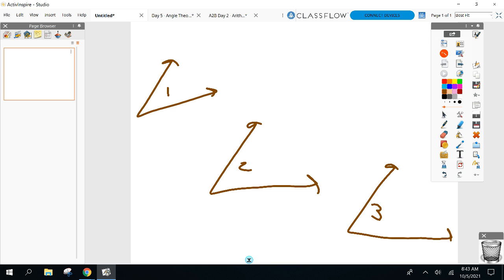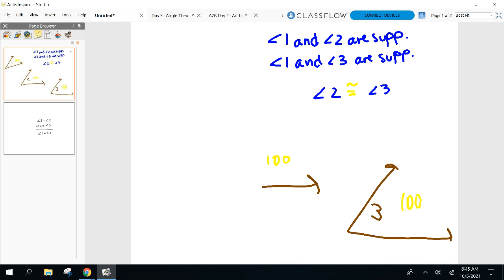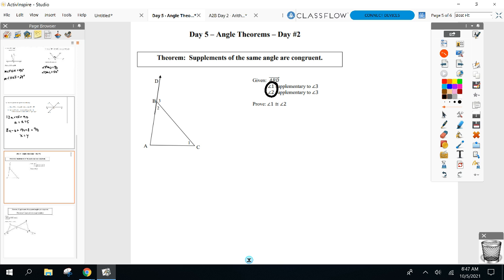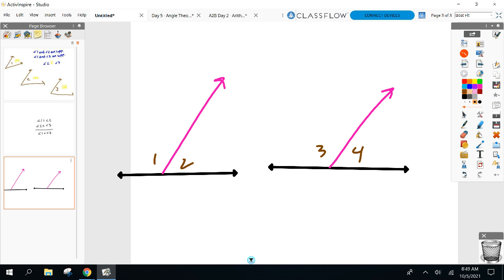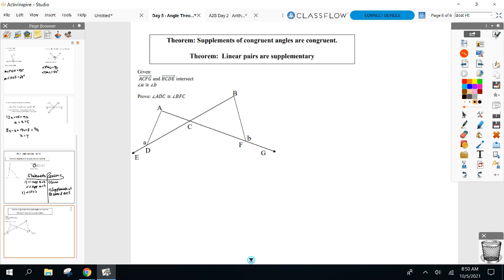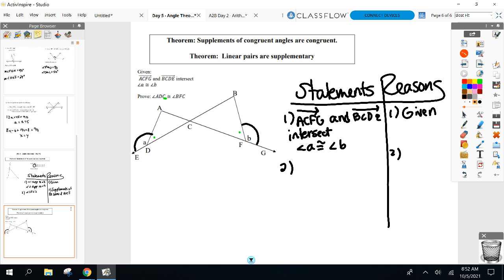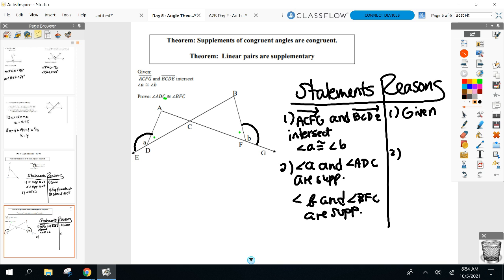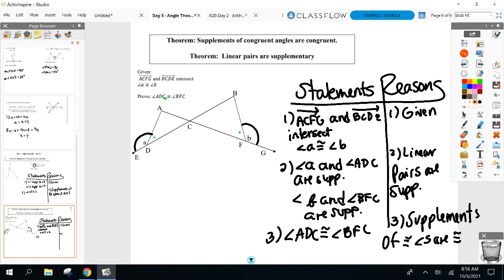Honors Geometry BC Oct 5th - Unit 2 Day 5 - Angle Theorems Day 2